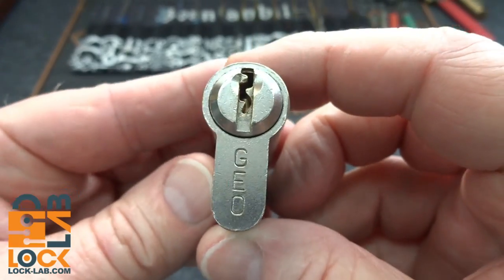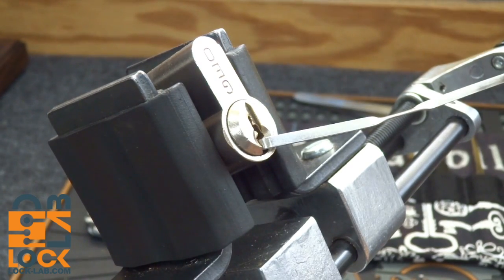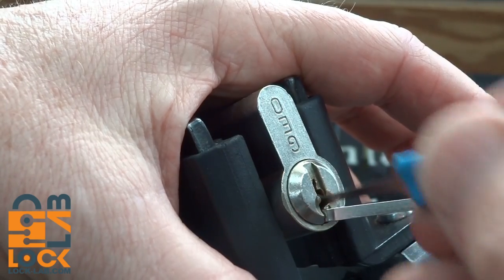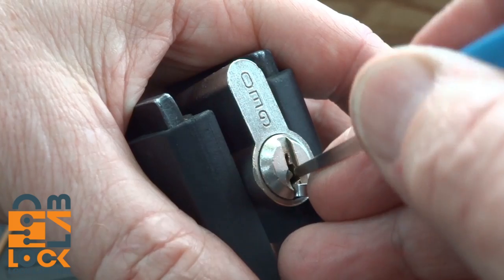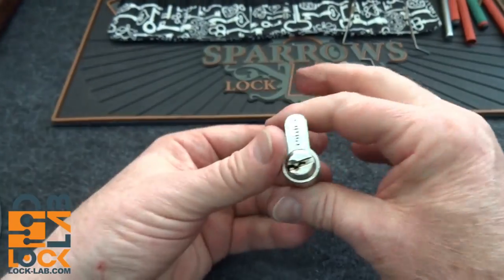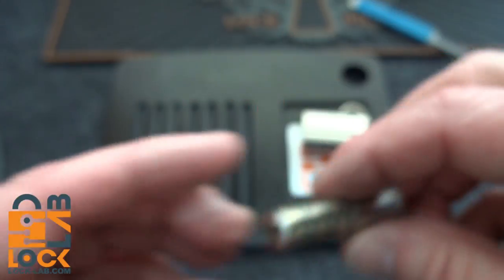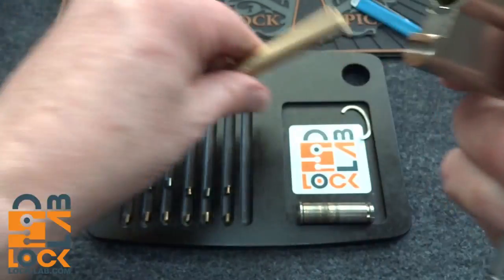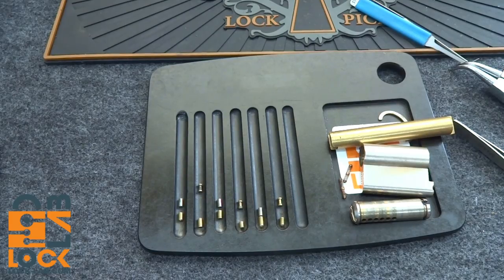(1015) Geo Euro Cylinder Picked & Gutted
Lockbuster sent this Geo Euro cylinder into the locklab to see if I could get it picked & gutted.

Outro Music